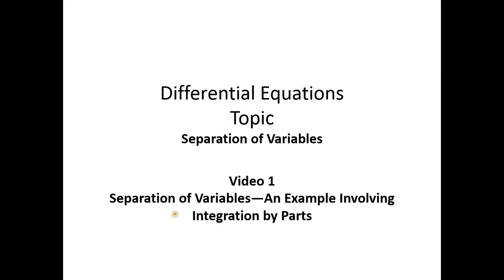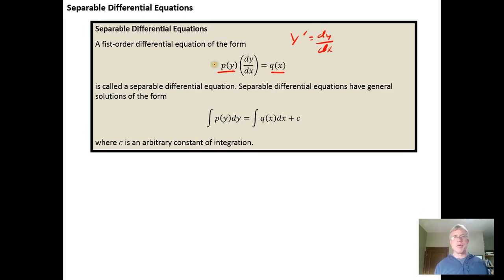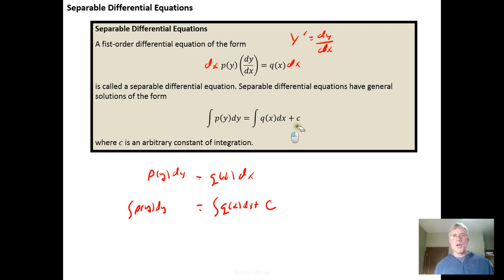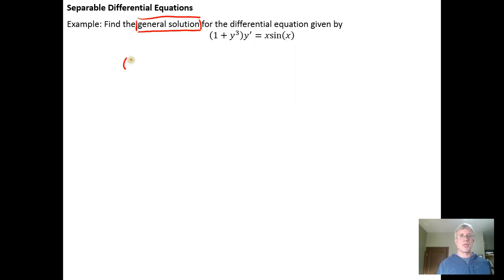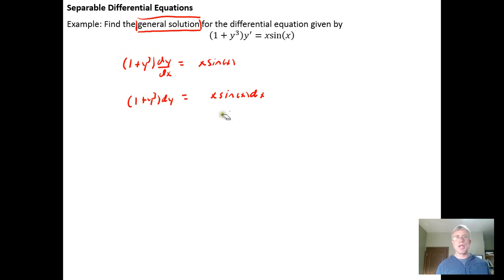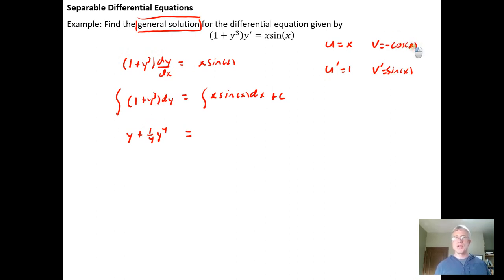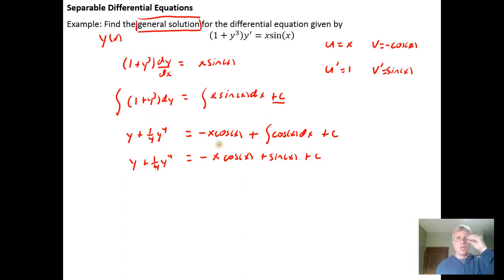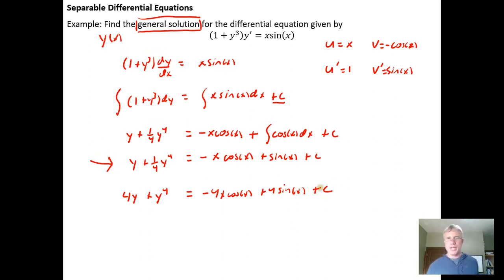Separation of Variables Involving an Integration by Parts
In this video, we introduce separation of variables and show an example that involves an integration by parts.